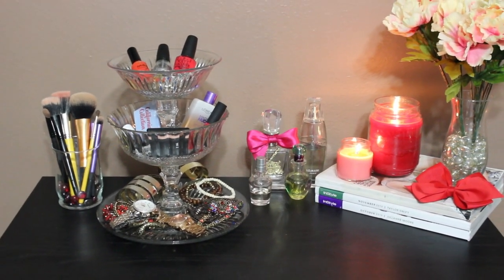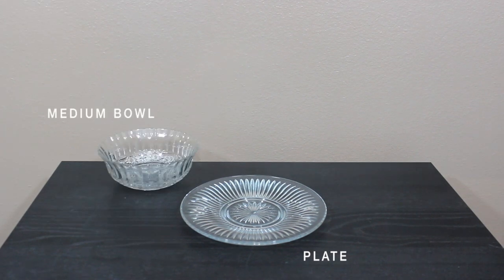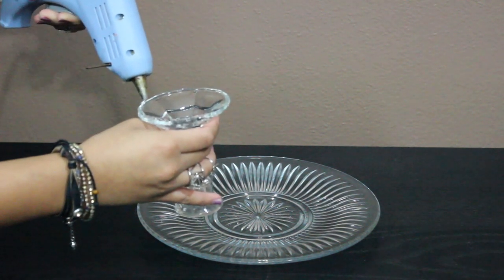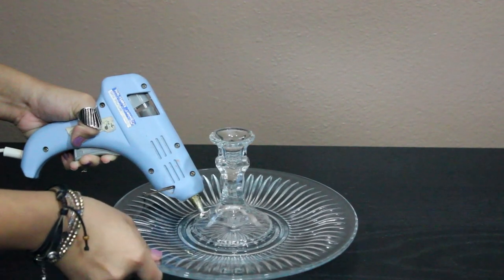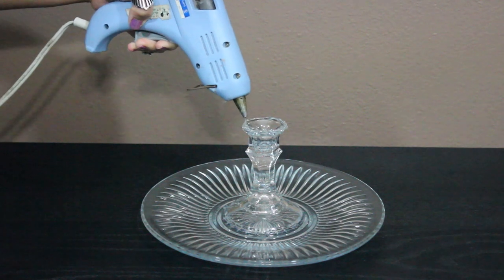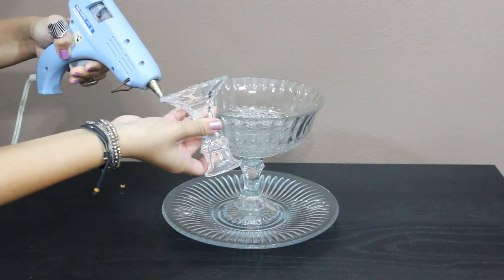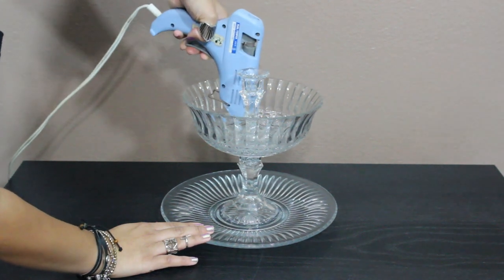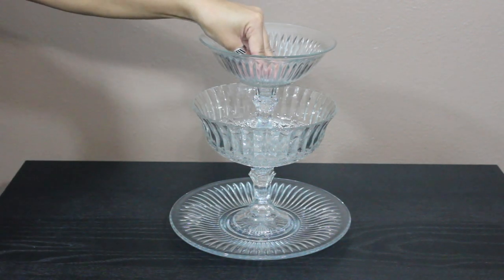DIY: Jewelry Makeup Tier ONLY $5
Getting organized can sometimes be difficult, but here's a super easy way to keep all your most used items of the month in the same place! Each item used to make this lifesaver only cost $1.00 each! Now that the holidays are just around the corner, this DIY will be the perfect gift for someone special and you don't have to break the bank!

What you'll need:
1 Glass Plate
1 Medium Sized Glass Bowl (you can use a smaller plate if you'd like as well, I just decided to go with bowls)
1 Small Sized Glass Bowl
2 Glass Candle Stick Holders

I put the temperature on HIGH that way the glue would definitely be sturdy, but if you have a hot glue gun that is low temperature, that's fine too just make sure you put extra coats of glue to secure each piece together.

Good Luck! xoxo